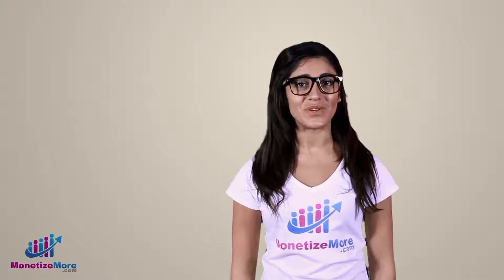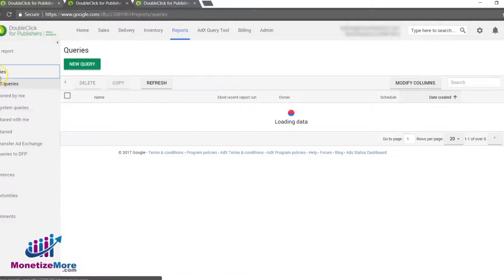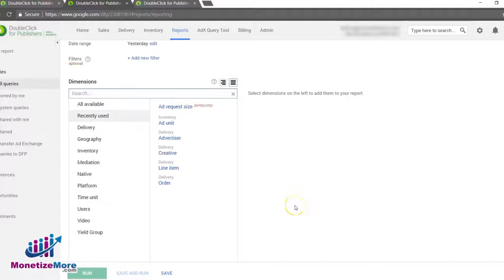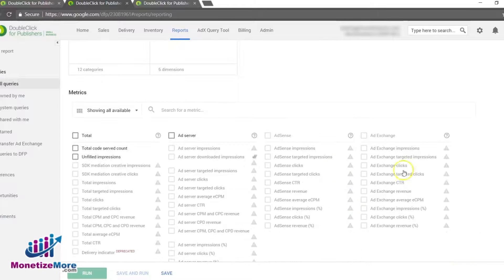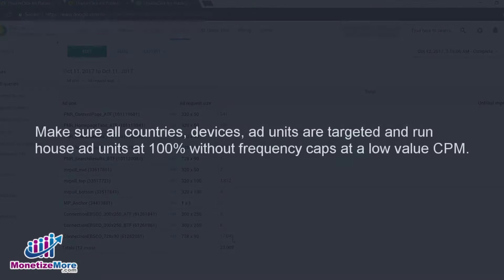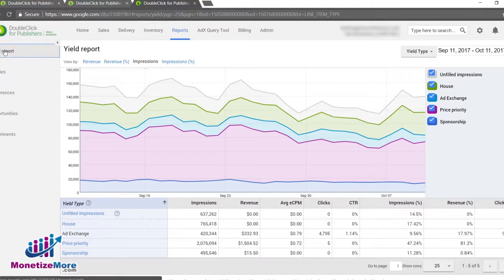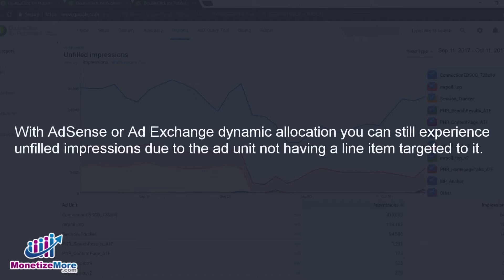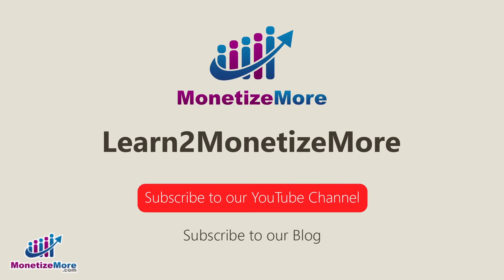How to Check Unfilled Impressions in DFP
In this video, you'll find out how to check for unfilled impressions in DFP.

Every webmaster hates loss of revenue in any form, but it’s a reality in the ad serving life. One of the best ways to minimize lost revenues is to monitor our unfilled impressions so we can adjust our settings to increase fill. Today we’ll teach you how to go about doing that in DFP.

For more information on unfilled ad impressions by contacting our support team